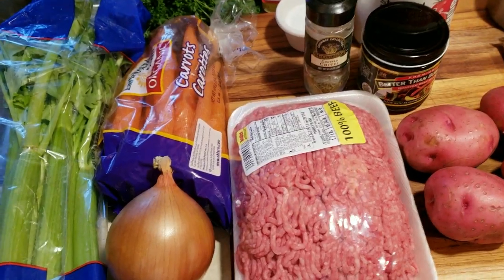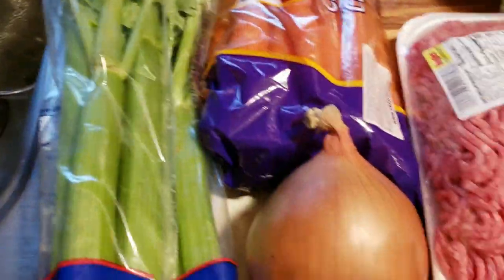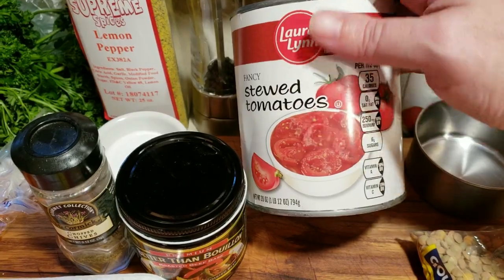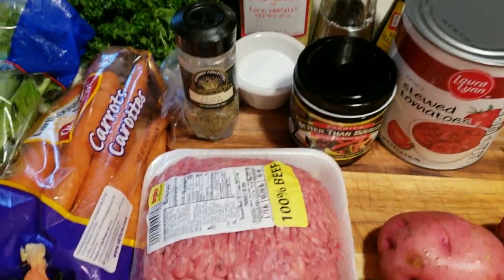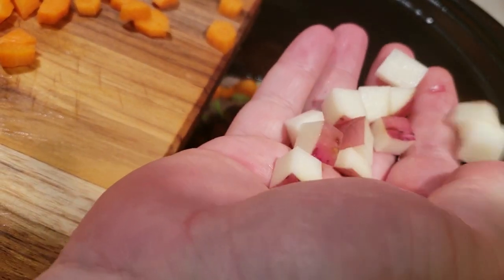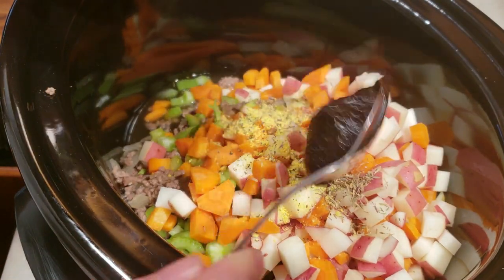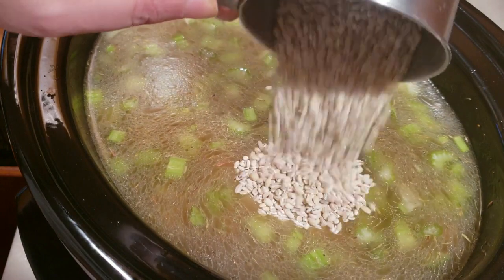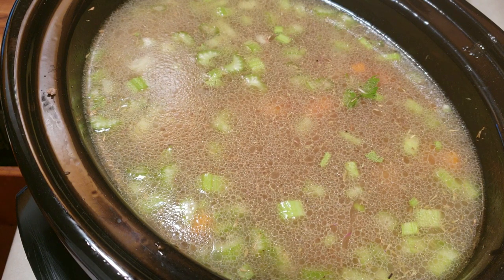Beef Barley Lentil Soup - SLow Cooker Recipe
This is excellent soup and is quite filling. I miss spoke a few times however...its 6-8 cups of water(not quarts) and it was cooking for 6 hours when i put the tomatoes in(not 2 hrs) :)~